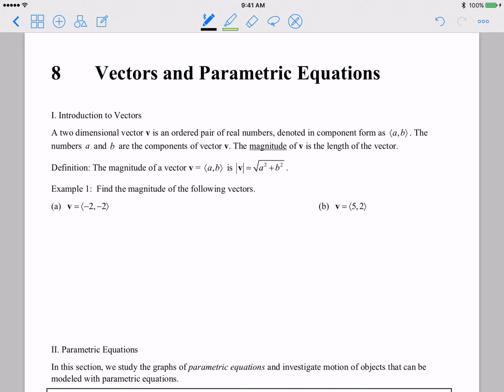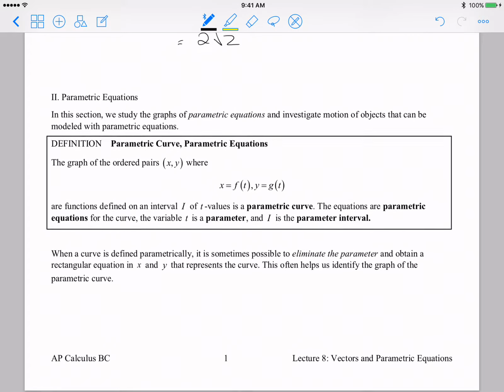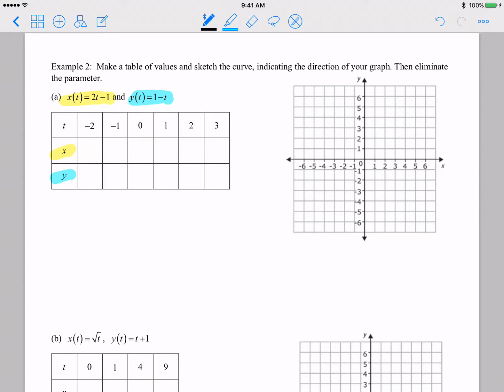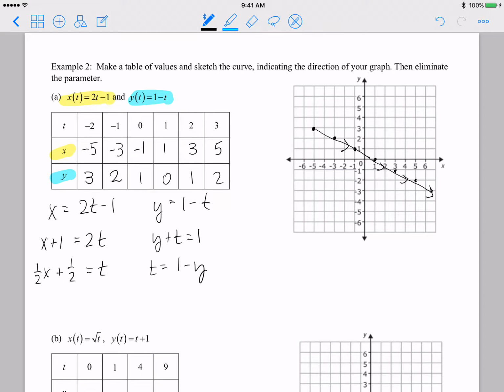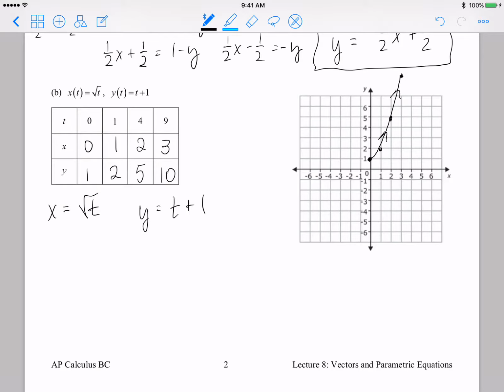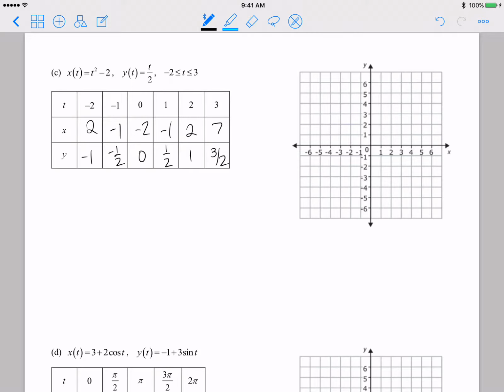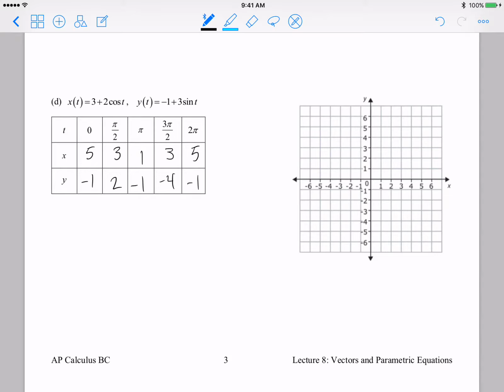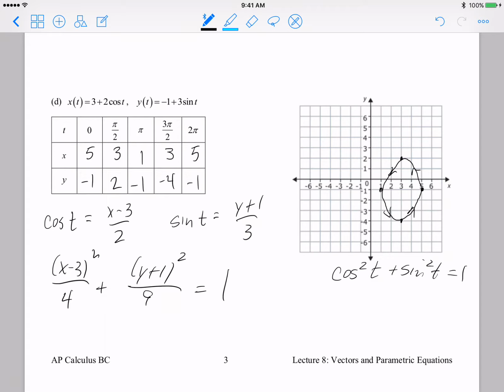Video Lecture 8 - Vectors and Parametric Equations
Lecture 8 for the AP Calculus Summer Assignment at Poteet High School.